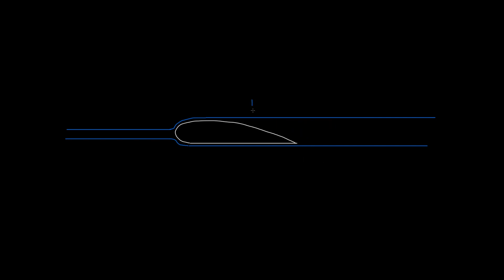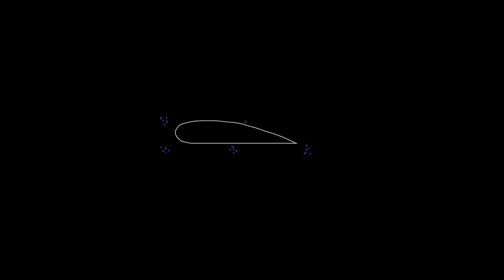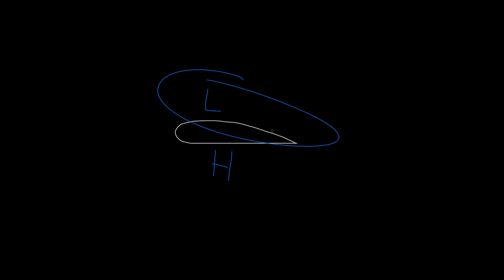Flight Sim School | Ep-16: Lift | X-plane 11 | C172 REP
How do planes fly? It's because of the lift generated by the wings. But what is lift, and how do the wings generate it?

-And here is a list of all add-ons, hardware and other parts of my setup